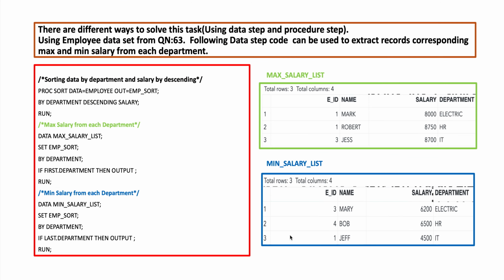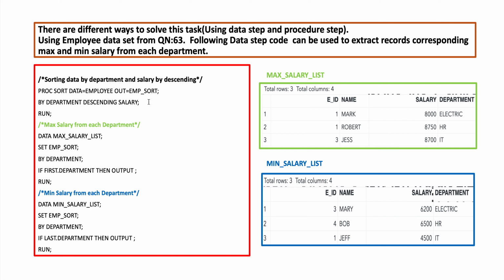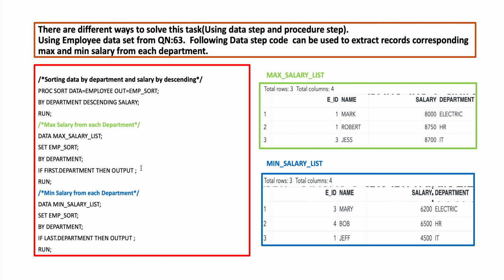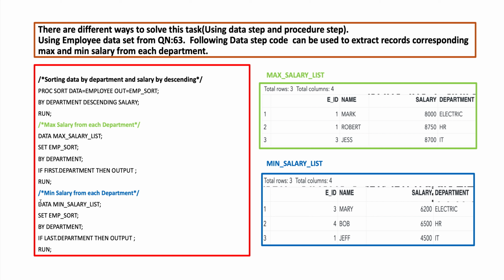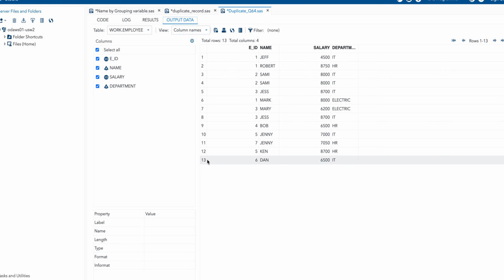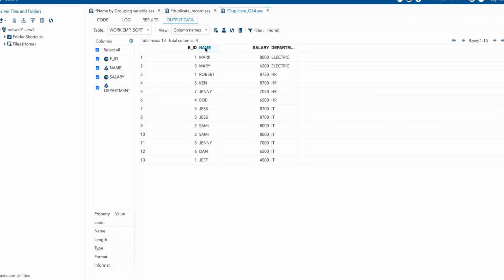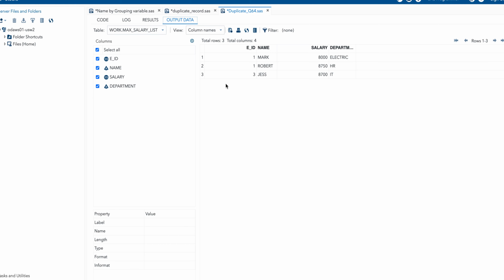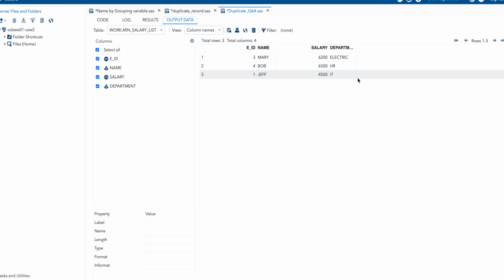64. How do you extract records having max and min salary from each department || SAS Interview Q/A.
In this video, we discuss how to extract max and min salary list from each department. We use data step method (first.variable and last.variable) is used to get the required result.